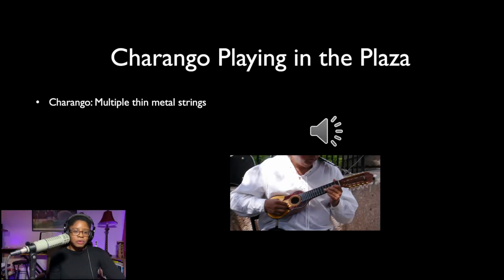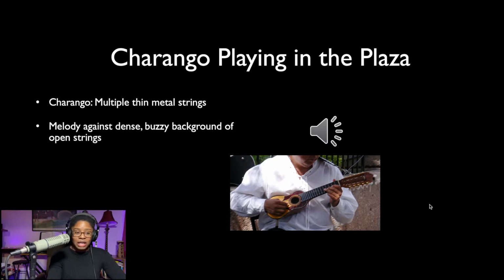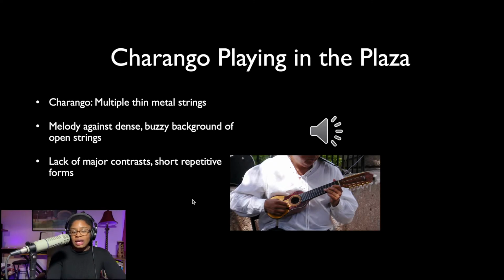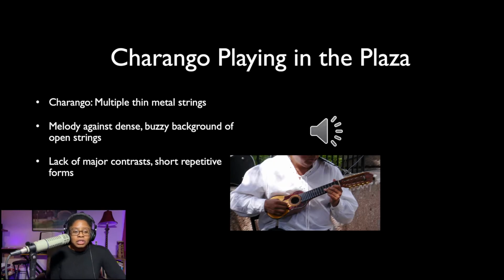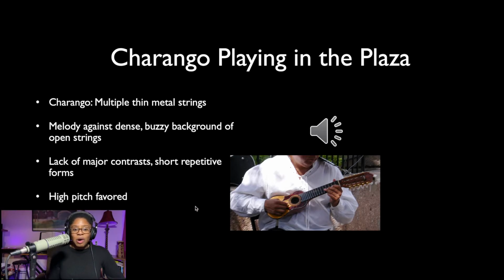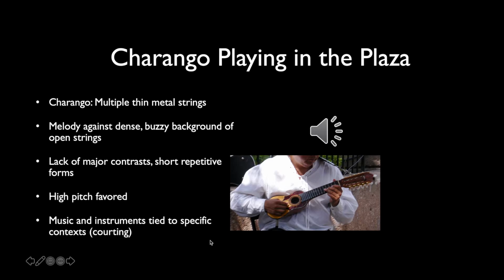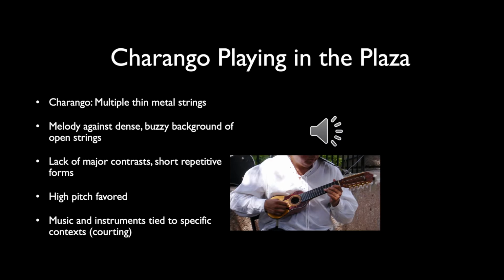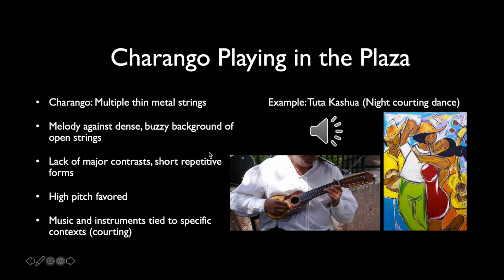Participatory Charango Playing in the Plaza - MUS292